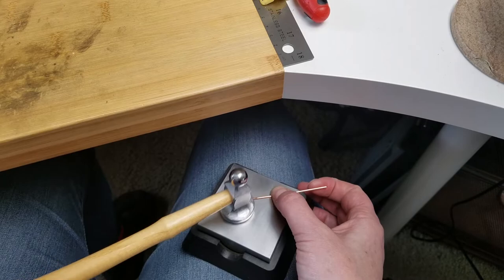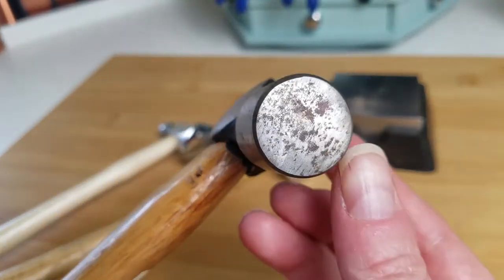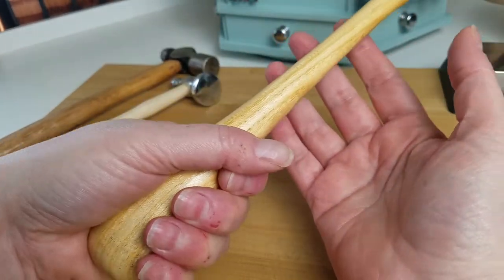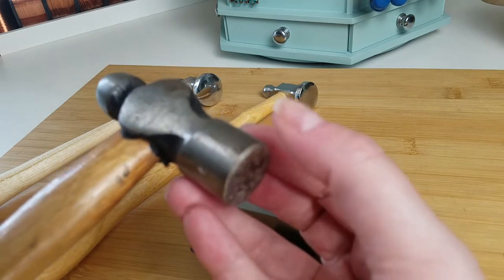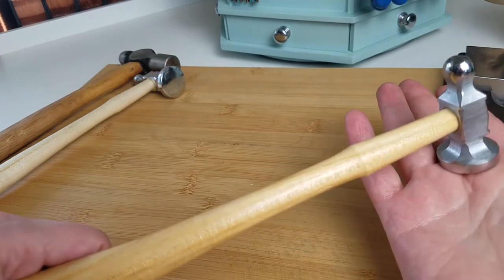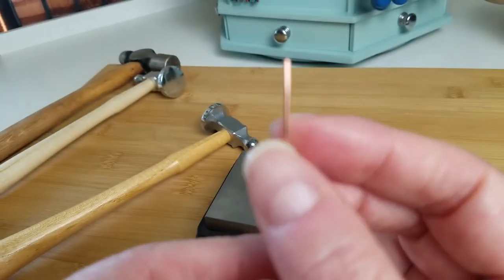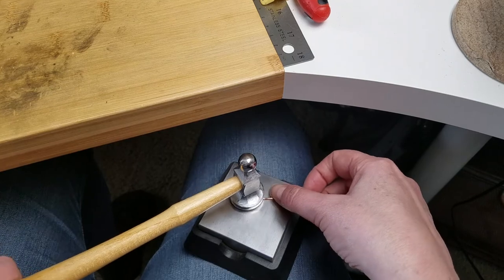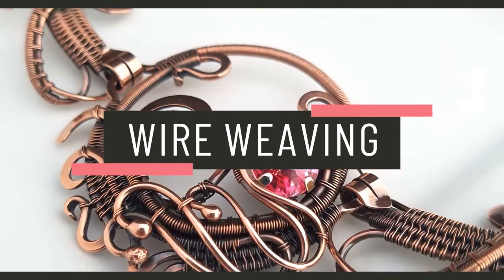How to Use a Chasing Hammer: Part 1 - Learn to use the planishing face of your chasing hammer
In today's video, we're going to talk about how to use a chasing hammer. I find that this simple tool is one of the most misunderstood tools in many beginner wire weavers' toolboxes. So, I'm going to dispel some myths today while helping you master this amazing little tool.

I use my chasing hammer for two aspects of making wire jewelry: planishing, which is the technique I use for flattening and shaping wire. And peening, which is a texturing technique. Today's video concentrates on the planishing technique.

This is Part 1 of a 2-part series where we'll dive deep into the art of using a chasing hammer. Be sure to watch for Part 2 where we'll talk about texturing wire with the ball peen face of a chasing hammer.

🛒 SHOP THIS VIDEO:
The links below are for the same chasing hammer and bench block that I use:
○ Chasing Hammer
○ Bench Block

⏱TIMESTAMPS:

00:00 - How to Use a Chasing Hammer for Planishing
01:17 - Use the Right Tool for the Job
07:00 - Anatomy of a Chasing Hammer
09:45 - Learn to Feel Springback
11:06 - How to Tell If Your Hammer Has a Domed Surface
13:51 - How to Hold a Chasing Hammer
14:38 - Exercise 1: Practice Your Grip
16:01 - Finding the Right Hand Position
18:47 - Gauge Force with a Test Stroke
20:11 - The "J" Stroke (Drawing Stroke)
21:34 - Bonus Tip: How to Reduce Hammer Noise
22:13 - Paddling Wire Ends with a Chasing Hammer
25:01 - Shaping Curves with a Chasing Hammer

🔗 OTHER HELPFUL LINKS:

Do you want to master the art of creating jewelry with wire?
You'll learn:
     ○ What types of wire work best for making jewelry
     ○ Why I use copper wire almost exclusively
     ○ Where to buy high-quality jewelry wire
     ○ How to choose the best wire gauges for each project